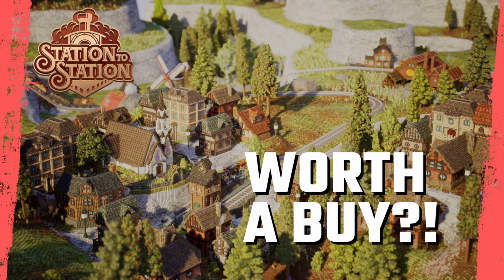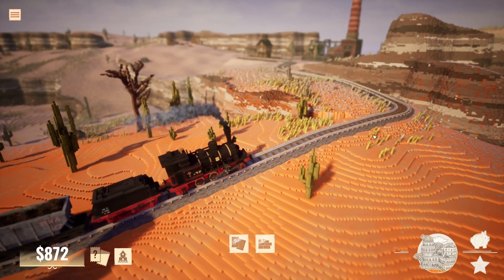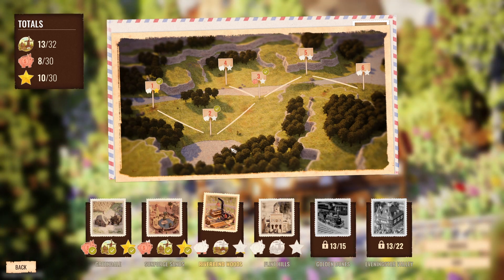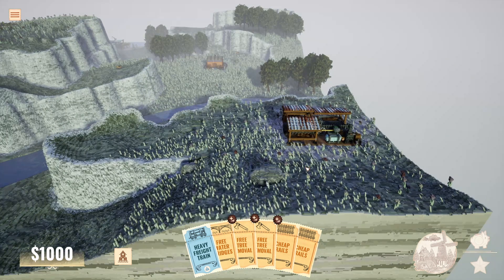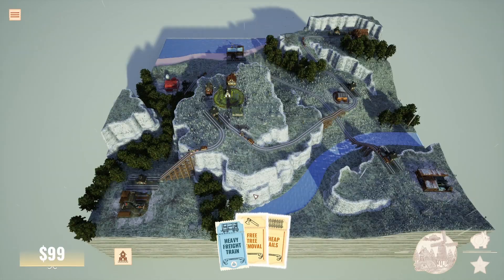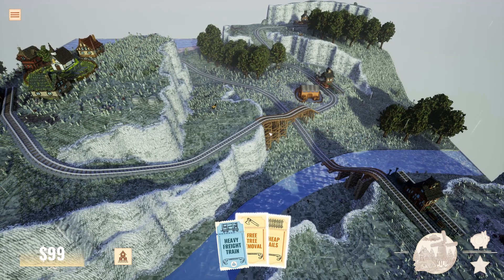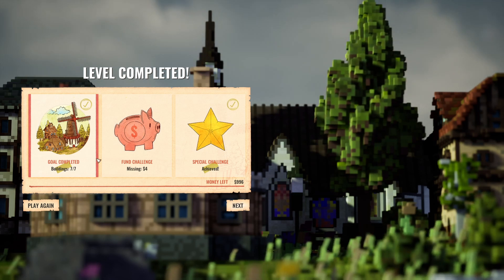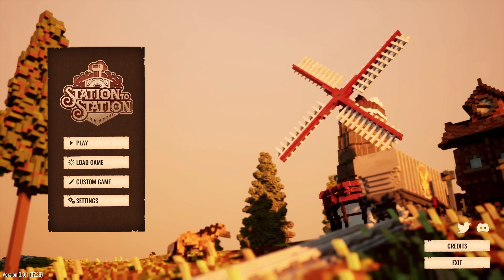STATION TO STATION - New Relaxing STRATEGY game - I AM IN THE GAME!! 2023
‘Station to Station’ is a minimalist & relaxing game about building railway connections. Grab your conductor’s hat and bring the voxel-art world to life through the magic of trains!